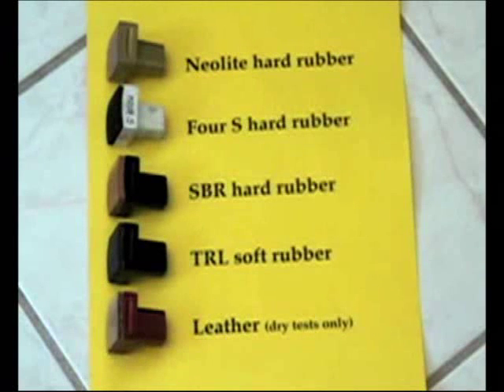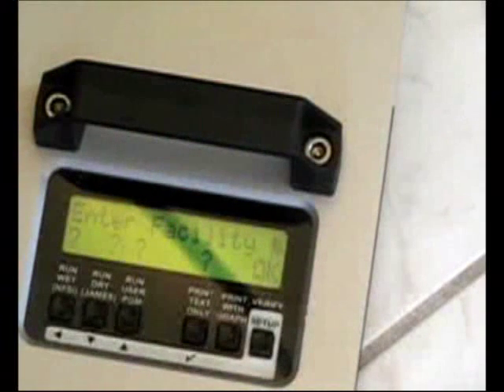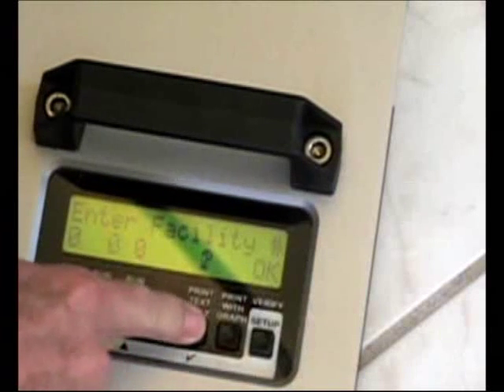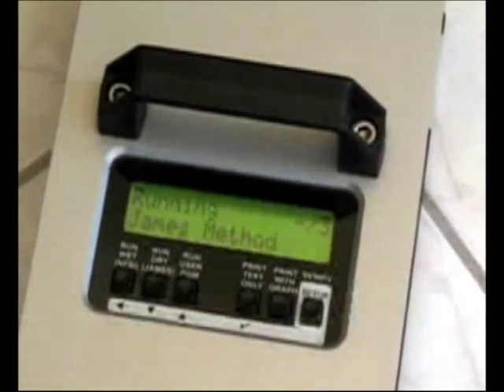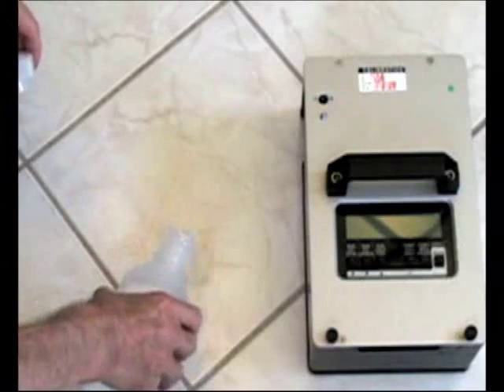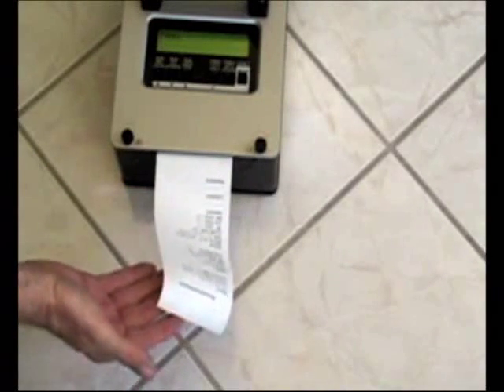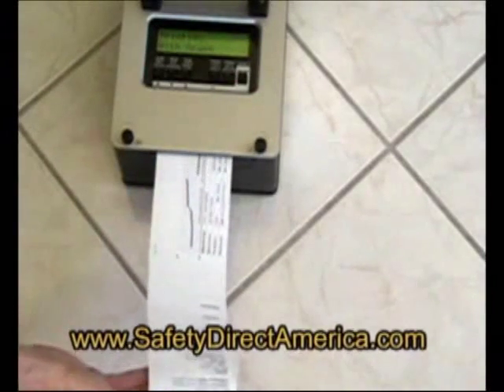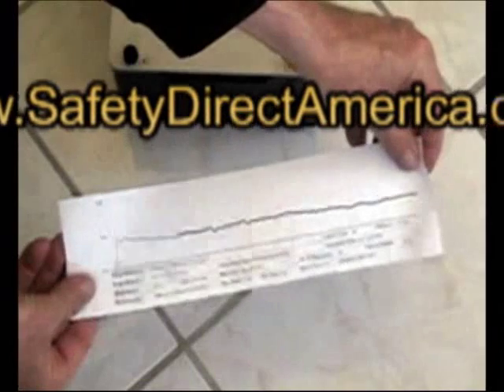BOT-3000 Floor Slip Resistance Tester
The BOT-3000 is approved for doing the ANSI B101.3 dynamic coefficient of friction test for testing the slipperiness of floors and is available We are also certified by the City of Los Angeles for testing floor slip resistance, and can test your tiles or flooring in our lab or on-site.